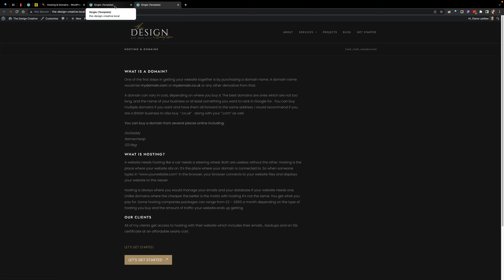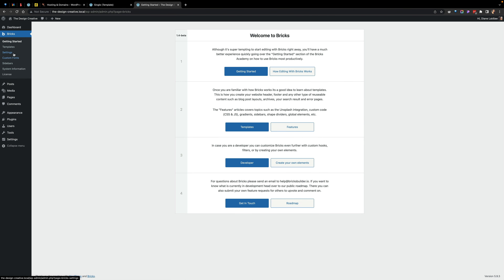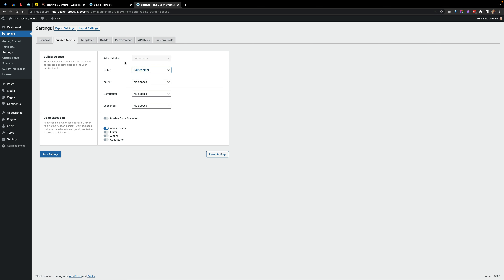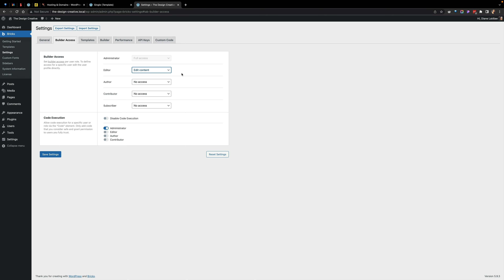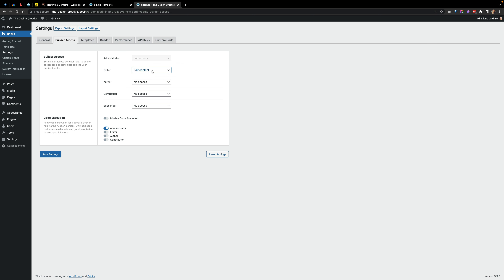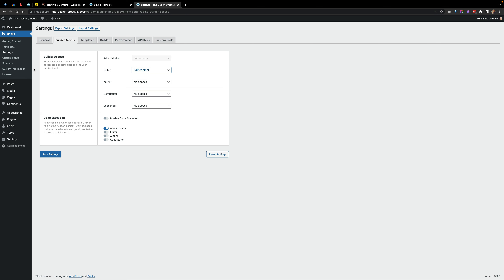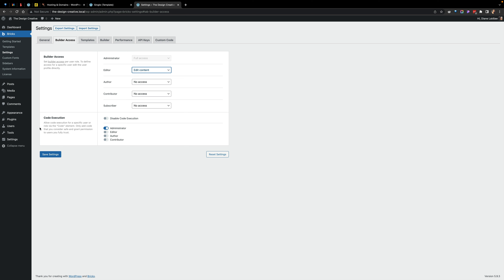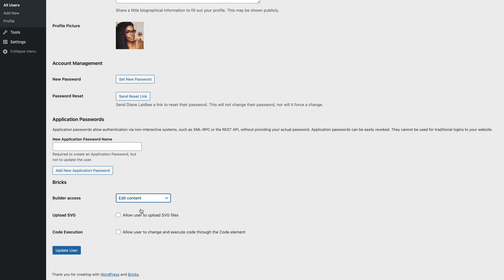Limiting specific user access - Bricks Builder.io